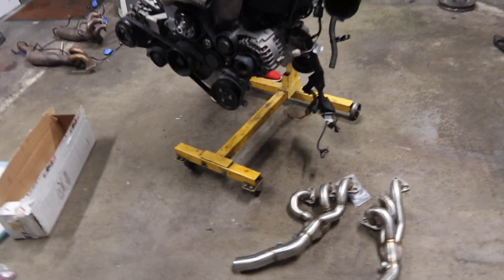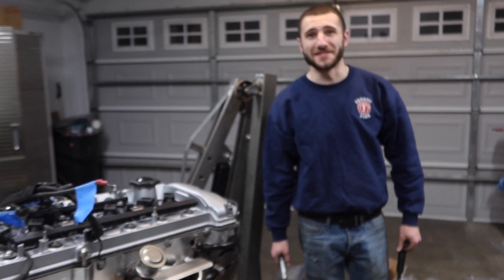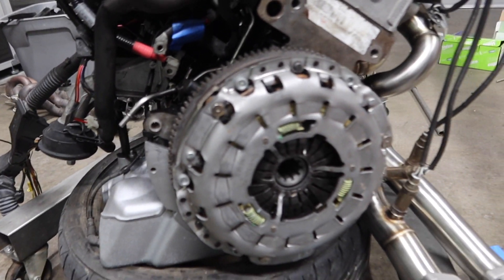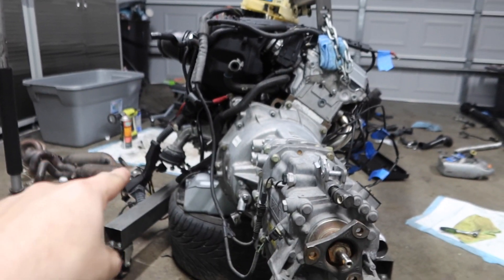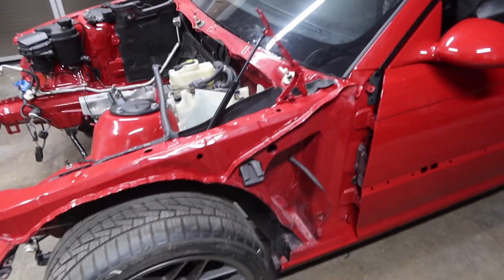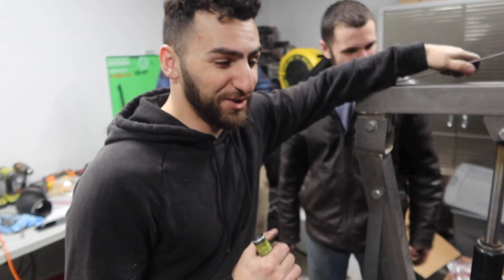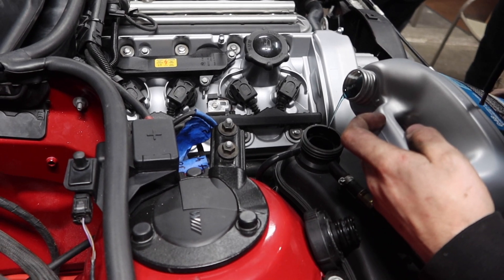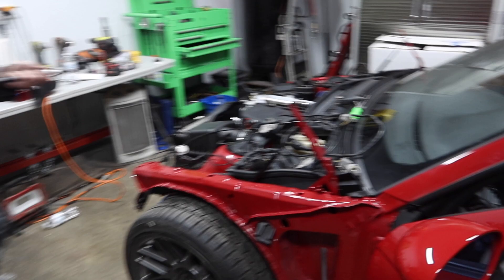E46 M3 Engine Install & Startup | E46 M3 Build Ep.18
In this video we finish up the engine, get it installed in the car and finally get it started!